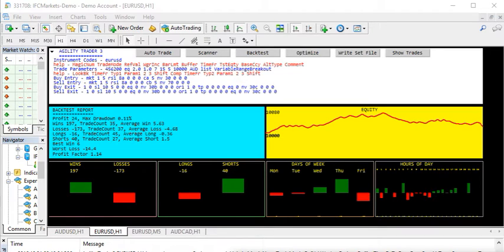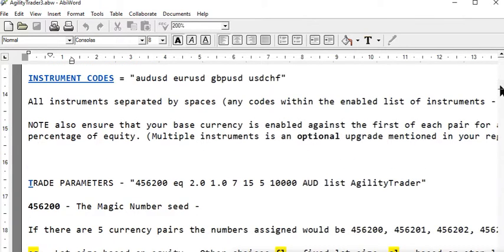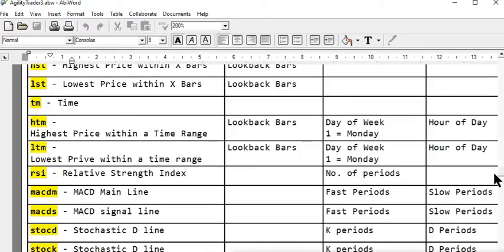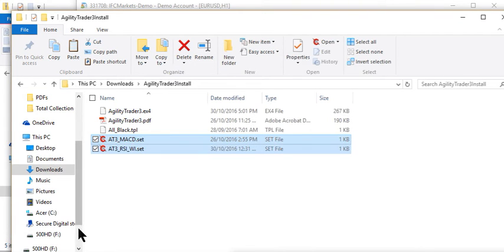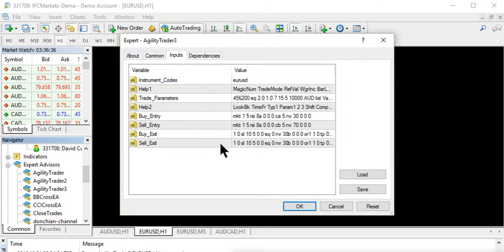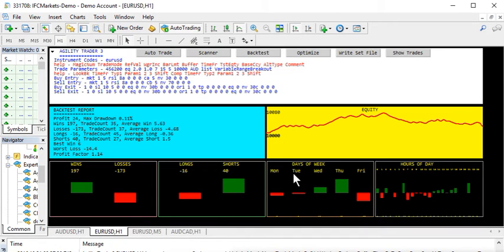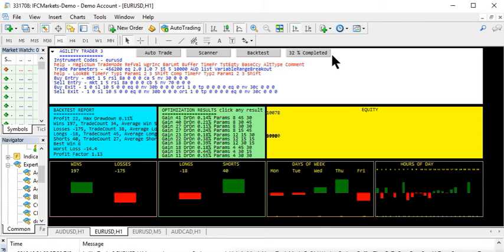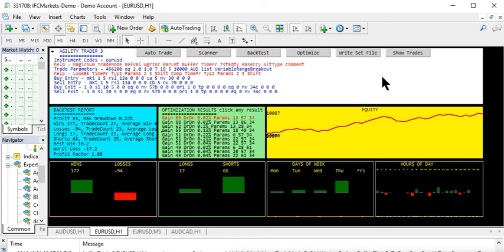Agility Trader3 Introduction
Agility Trader 3 removes all the restriction on your own strategies.